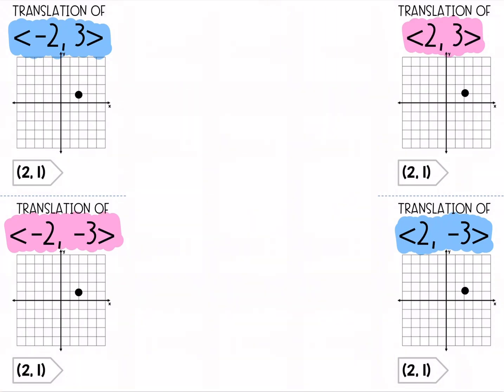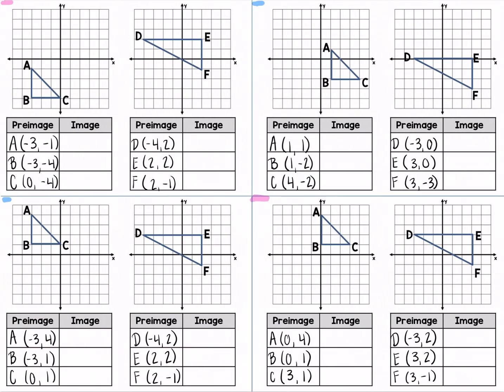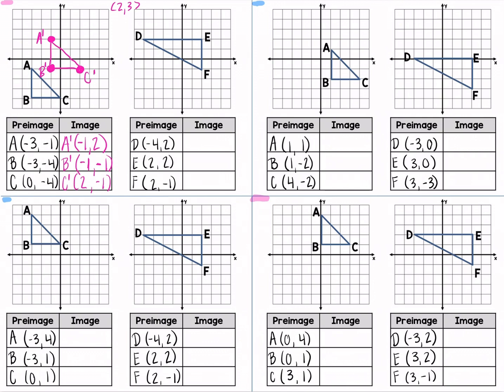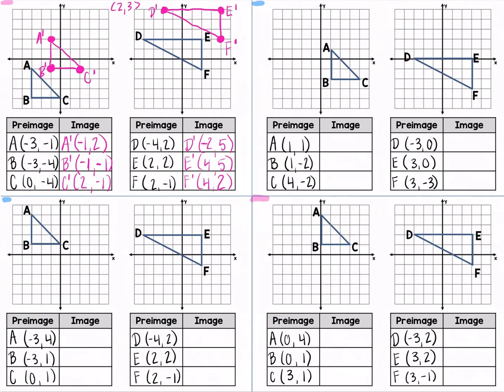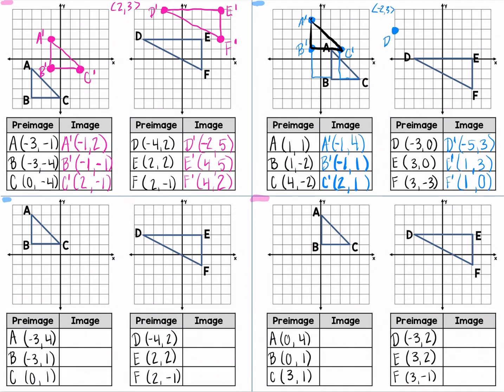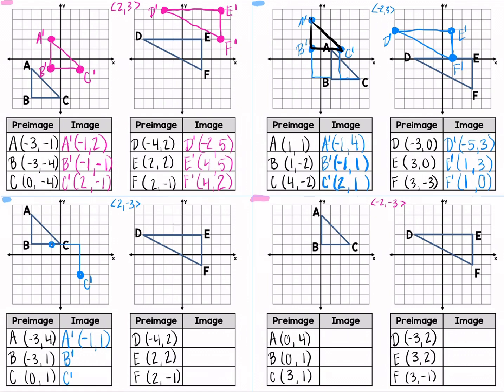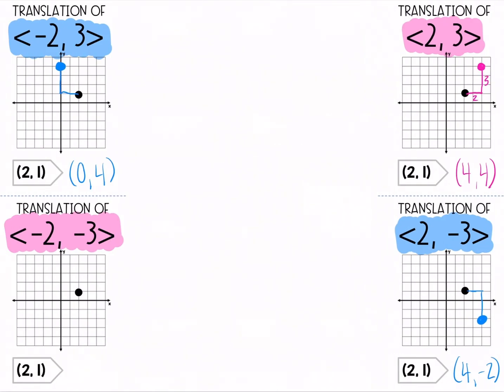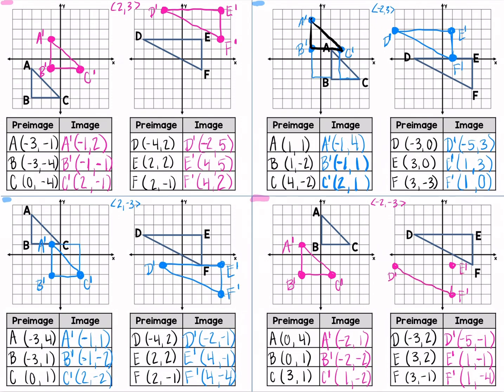Lesson 2.2: Translations